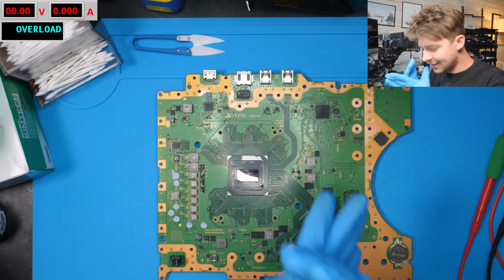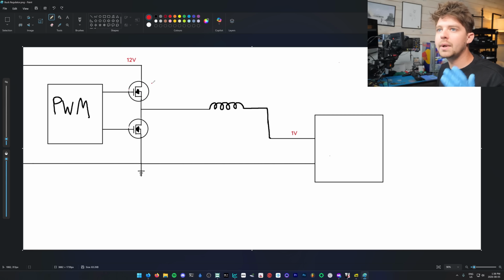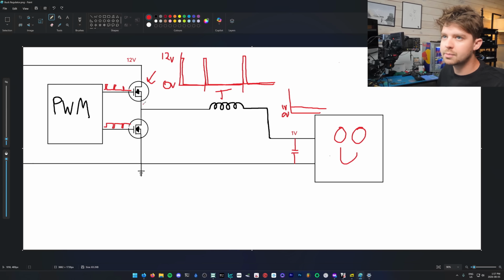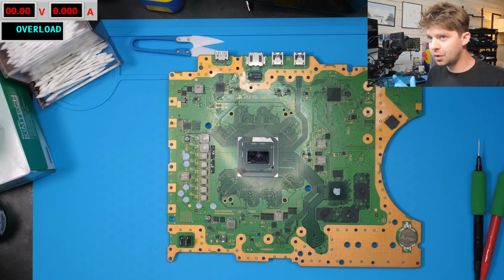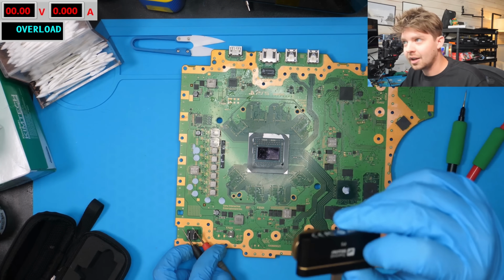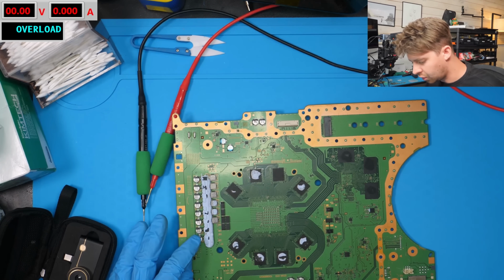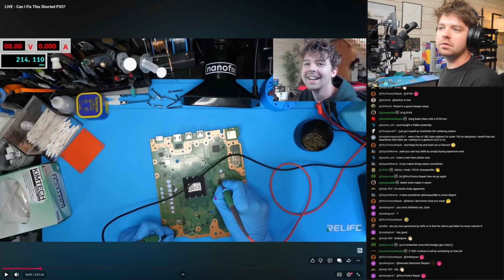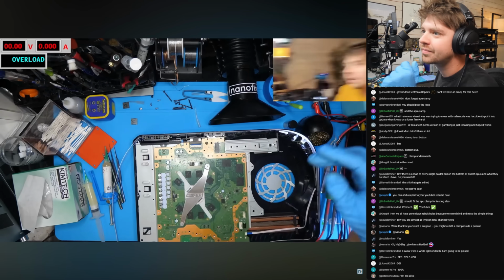Stop Injecting Voltage Until You Check This!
PCBWay offers high-quality PCB fabrication, 3D printing, and CNC machining services.
🛠️ Tools Featured in This Video 🛠️
Extra Sharp Multimeter Probes (BST-050-JP)
Green Foam Grips
Multimeter - OWON 1241

🔬 Primary Microsoldering Tools🔬
Soldering Iron - Geeboon TC22
Hot Air - AiXun H314
Microscope Camera - Bresun MC01
Multimeter - OWON 1241
Extra Sharp Multimeter Probes
Power Supply - KORAD KA3005P

Need a repair?
🇨🇦 Canadian-based Microsoldering & Repair